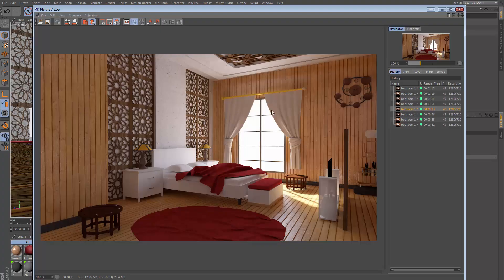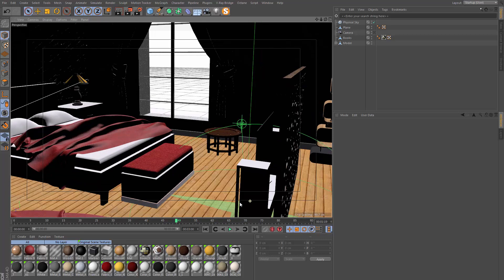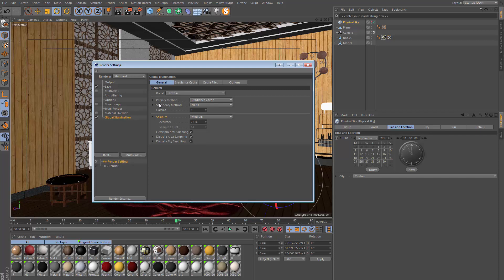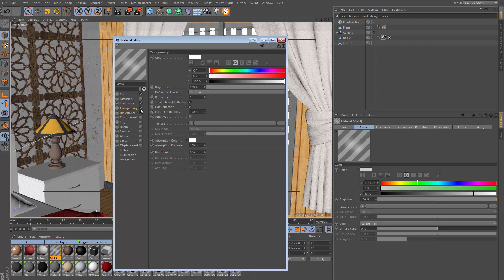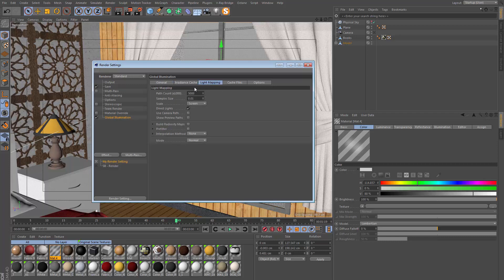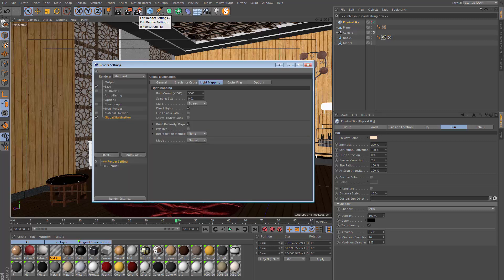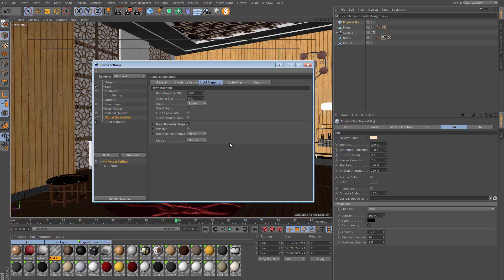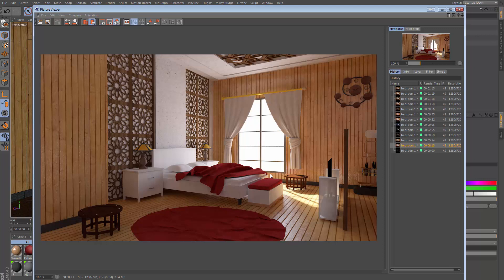Cinema 4D - Fast and Easy Realistic Interior Render Tutorial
How to do a realistic interior render in Cinema 4D in minutes! Project Files

COPYRIGHT INFORMATION:

This video and all others on this channel are protected by copyright and may not be used, published, redistributed or republished without prior permission from me.